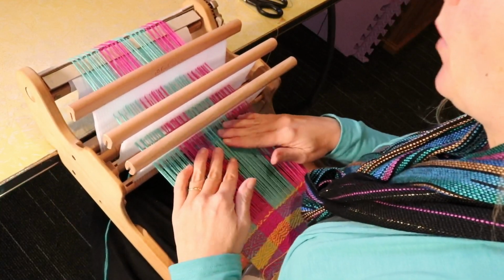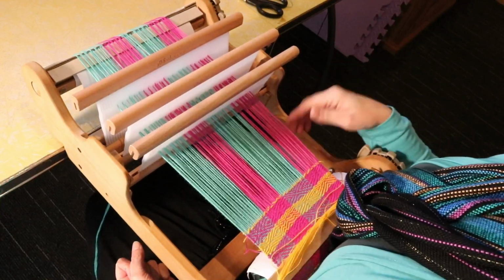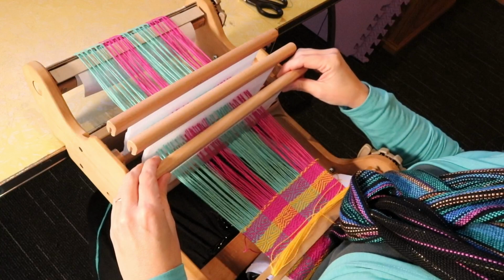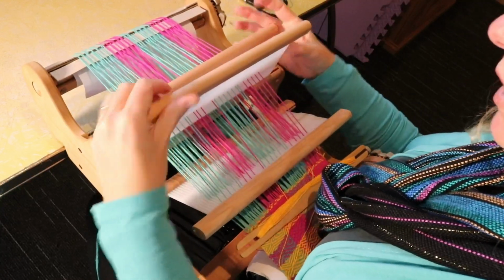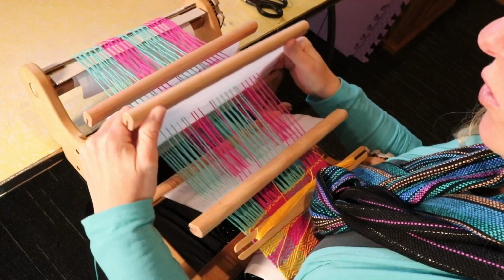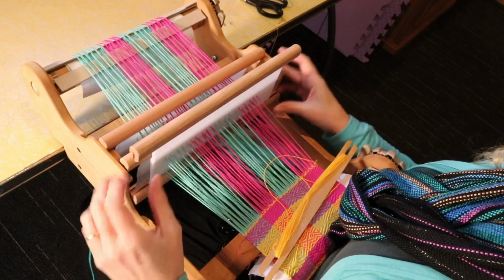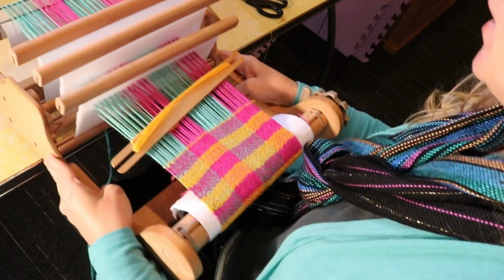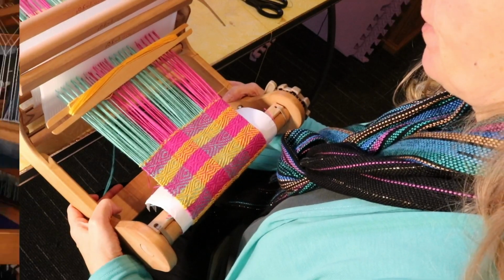Three heddles little loom tips and tricks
Converting 3 & 4 shaft drafts to the rigid heddle loom ebook -

My looms

Ashford 8 shaft table loom (mine is a 16")-

My camera-